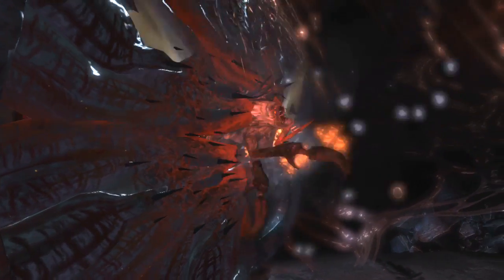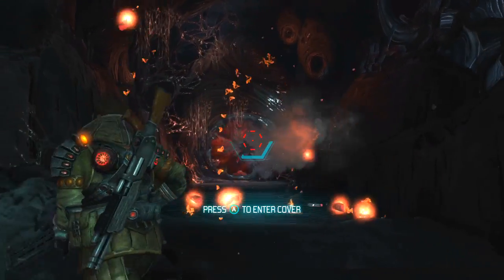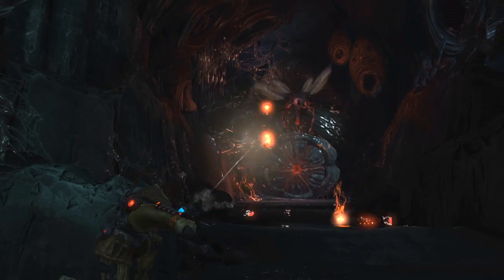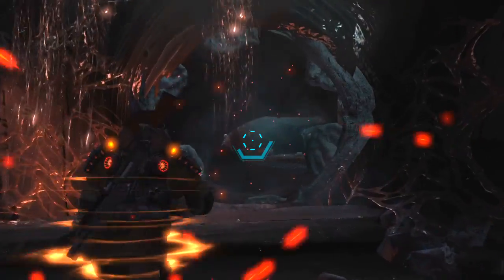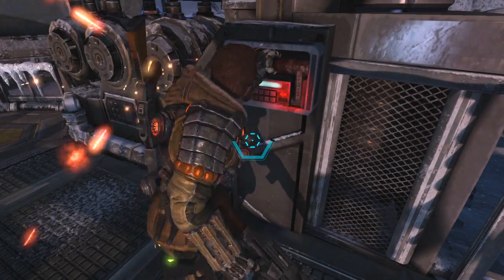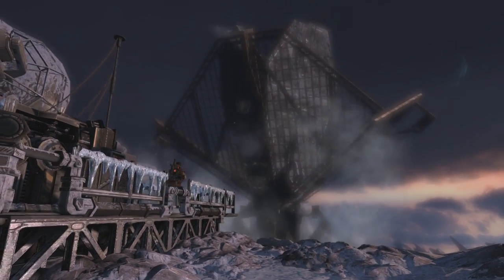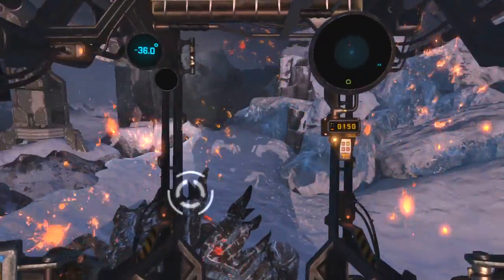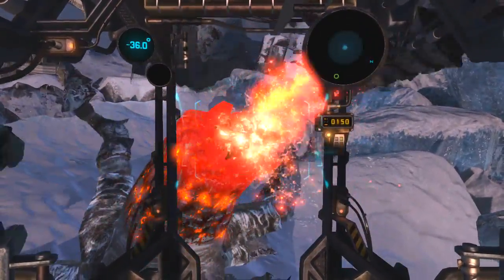LOST PLANET 3 - NYCC 2012 Walkthrough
CGRtrailers, from Classic Game Room®, presents a walkthrough from the 2012 New York Comic Con (NYCC) for LOST PLANET 3 from Capcom. Lost Planet 3 does not have a definitive launch date but it will be released some time in 2013 on the PC, PlayStation 3 (PS3) and Xbox 360 video game platforms. Enjoy!

Be sure to check out more video game clips, previews and trailers from Classic Game Room's CGRtrailers